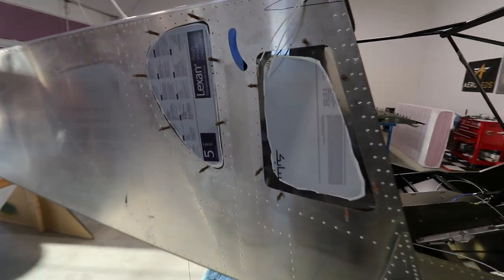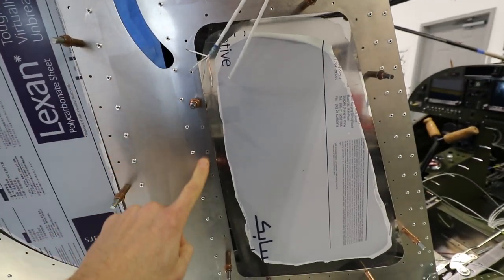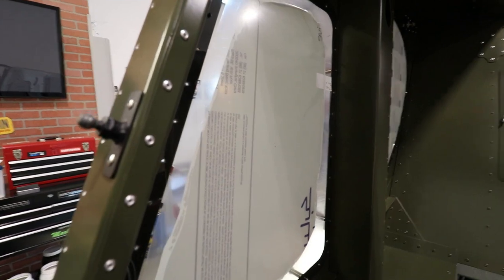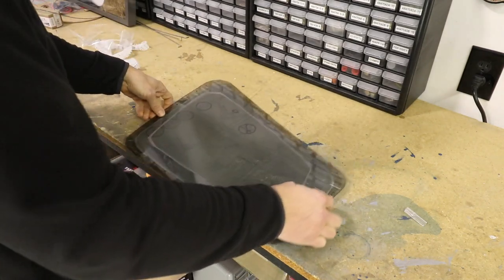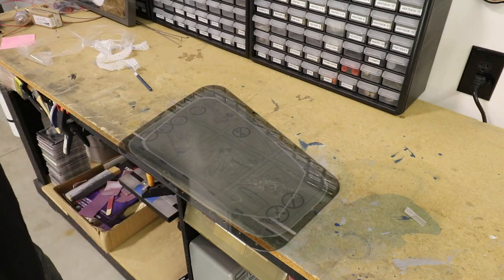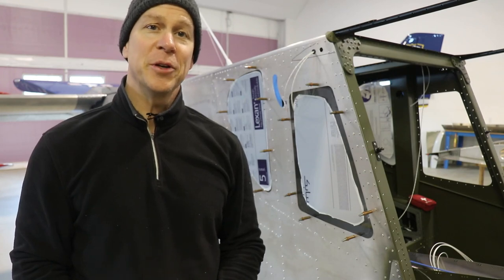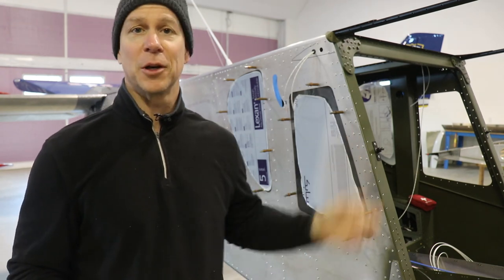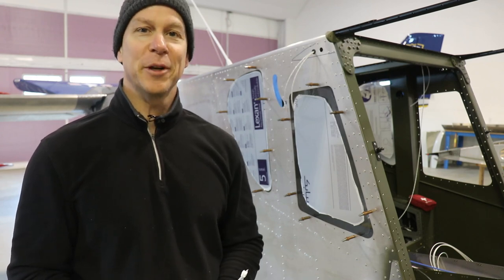Installing the CH-750 Fuselage Side Windows (Ep83)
Installing the CH-750 fuselage side windows is the same on the Cruzer, STOL, and Super Duty. Here is how I prepped and installed the windows.